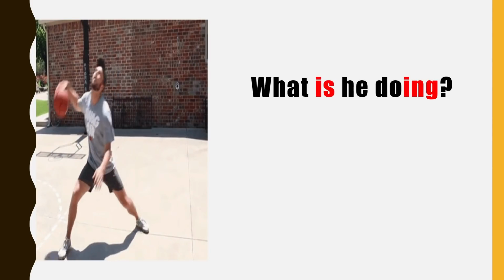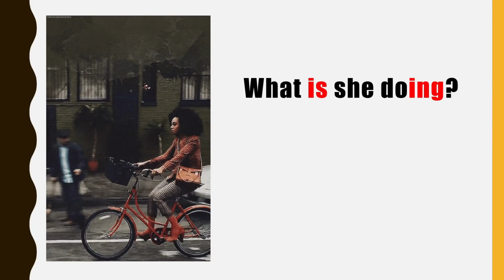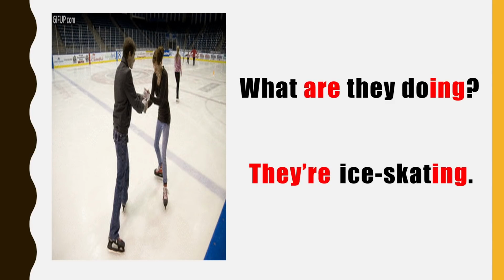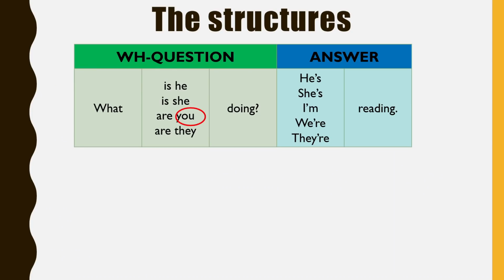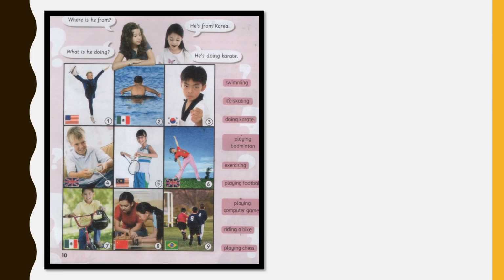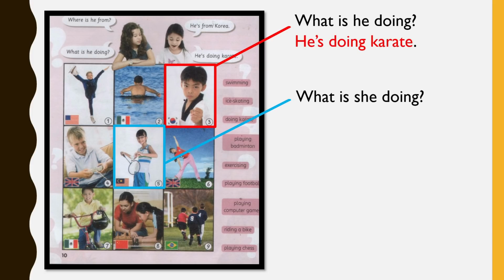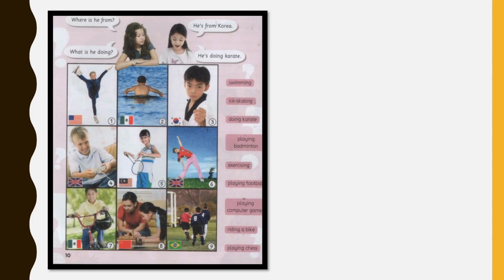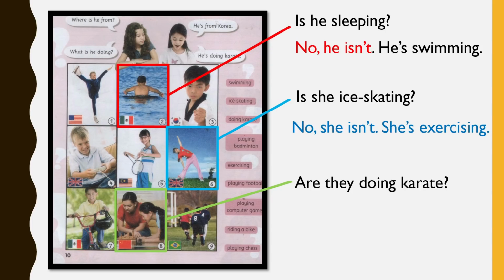GET SMART PLUS 4: MODULE 1 - WHERE ARE YOU FROM? (LET'S PLAY)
This video explains the use of verb to be 'is', 'are' and 'am' in answering WH-questions (What). At the same time, it also recalls the previous lesson of answering Yes/No questions. This lesson focuses more on negative statements to enable pupils to learn how to deny a statement in the question and later clarify.